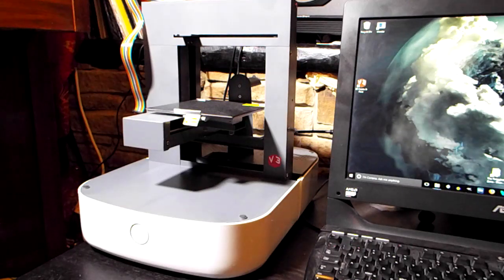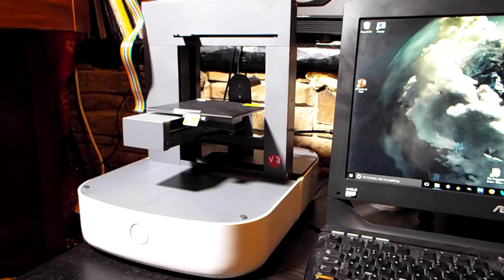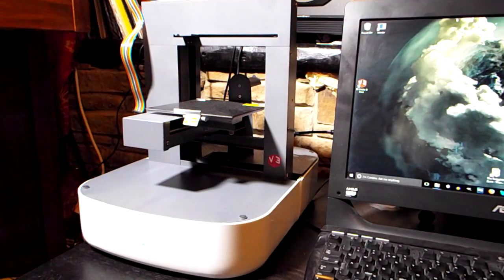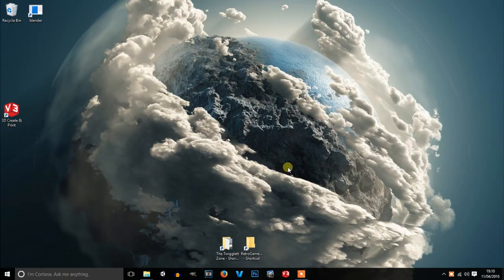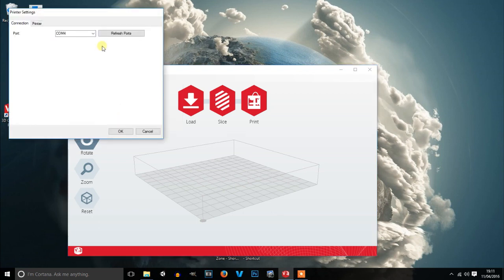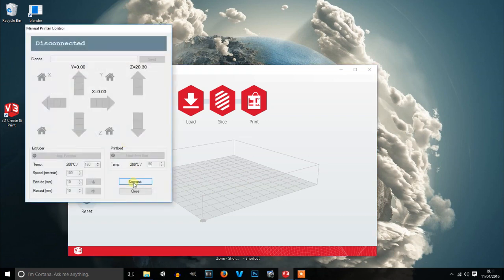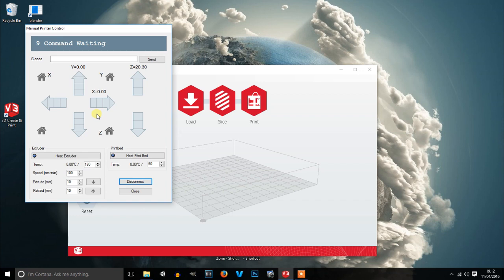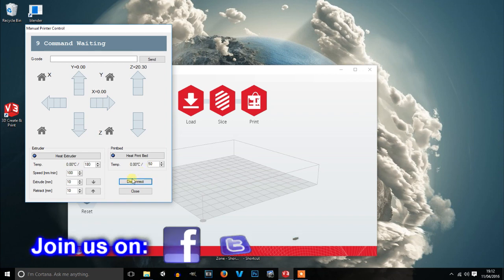Eaglemoss V3 3D Printer : How to connect to a PC ( Fix, Repair, Tutorial)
This is my tutorial on how to connect to the Build Your Own 3D Printer, V3 3D Printer from Eaglemoss, after many people, including myself, have had issues after following instruction in issue 65.